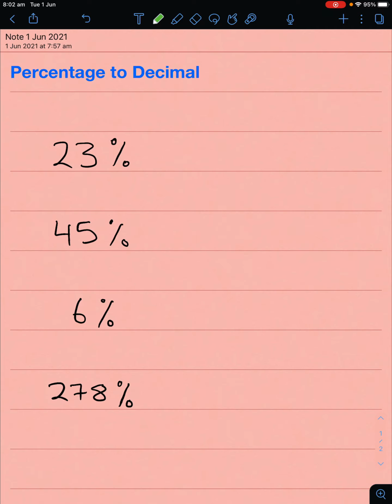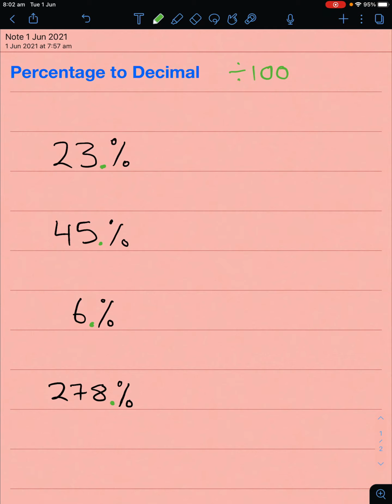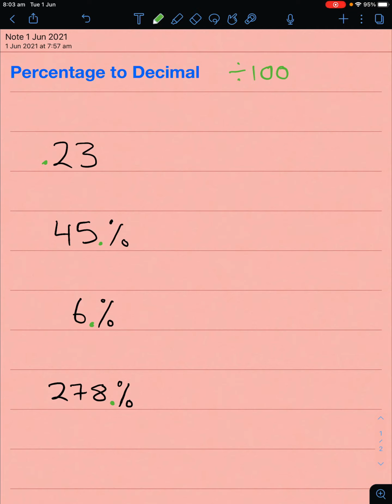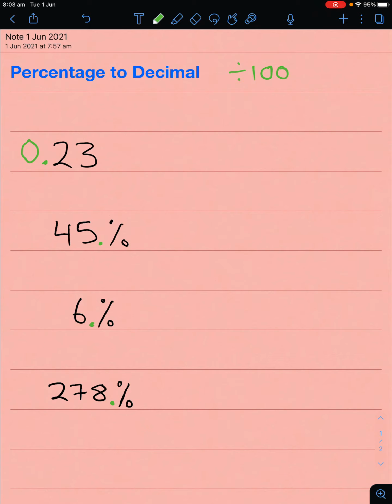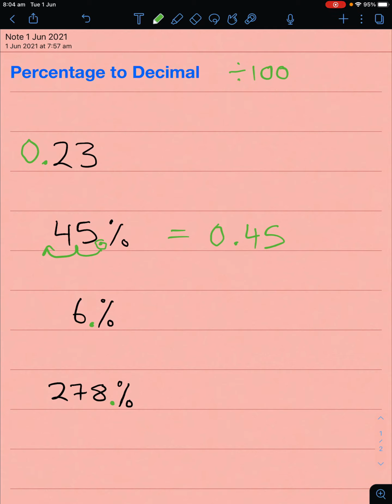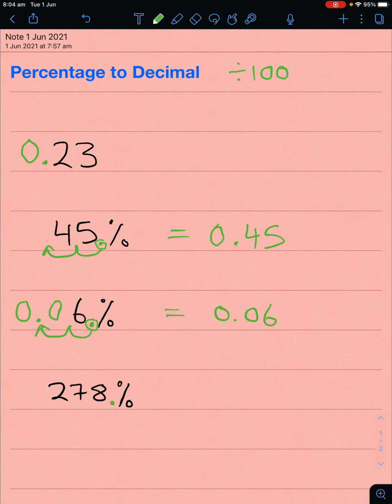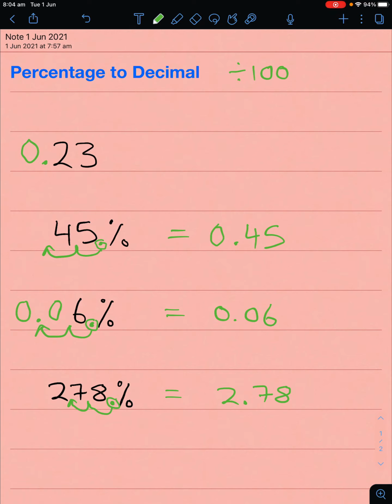Converting Percentages to Decimals